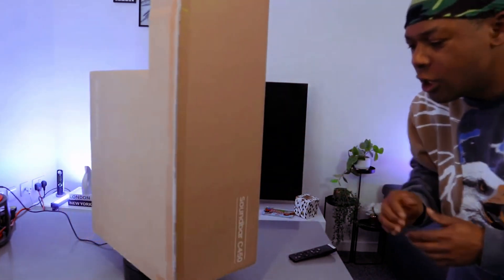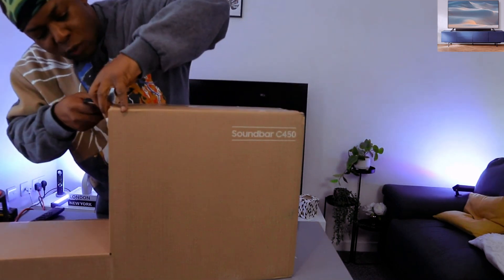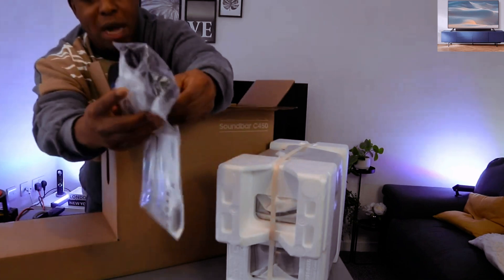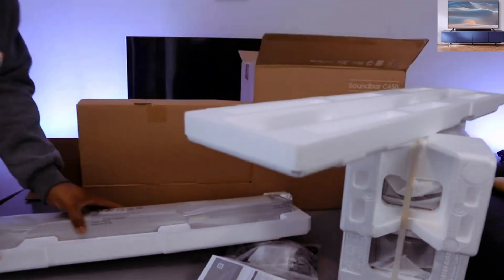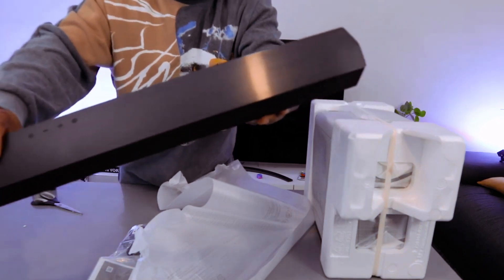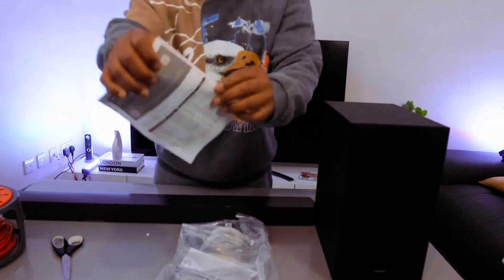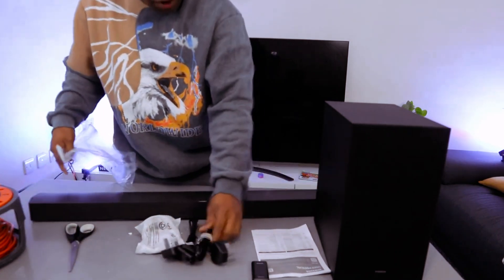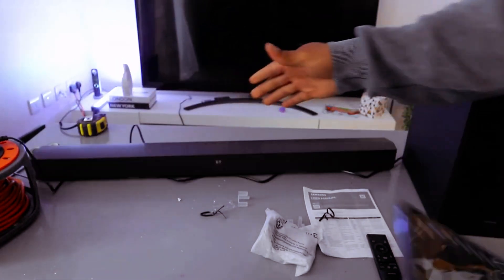See Me Unboxing Samsung C450 Soundbar with Audio Demo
This video is Unboxing Samsung C450 Soundbar with Audio Demo
Samsung C450 2.1ch 300W Soundbar Speaker (2023) - Bluetooth Soundbar with 4 Speakers, Bass Boost 6.5" Subwoofer, 3D Wireless Surround Sound, Smart Game Mode, Adaptive Audio & Wall Mount Kit Included
On Amazon (Amazon)